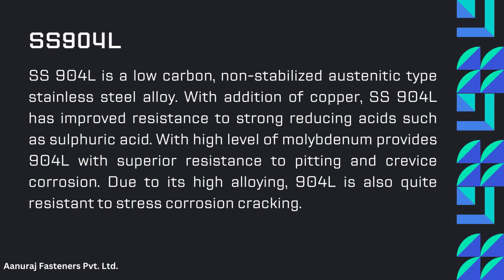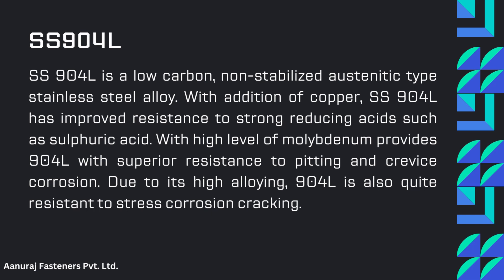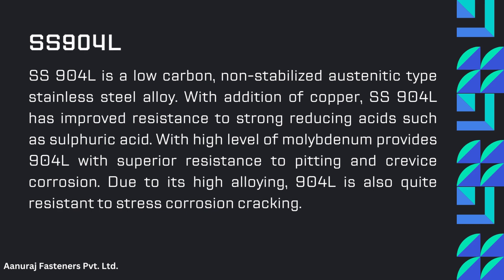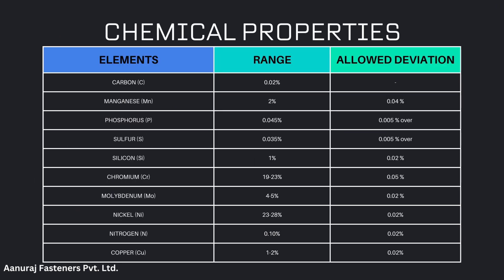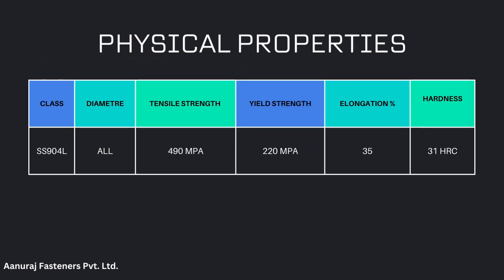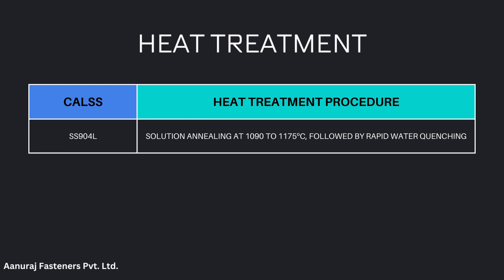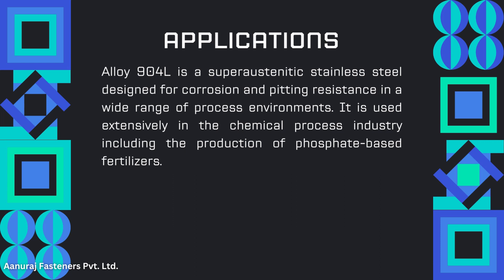"What is Stainless Steel 904L and Its Advantages in Fastener Manufacturing?"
What Makes Stainless Steel 904L a Superior Choice for Fastener Manufacturing?
In What Applications are Stainless Steel 904L Fasteners Most Useful?
What Are the Key Properties of Stainless Steel 904L Fasteners and How Do They Benefit Manufacturing?
How Do Stainless Steel 904L Fasteners Perform in Harsh Environments Compared to Other Materials?
What Are the Advantages of Using Stainless Steel 904L Fasteners in High-Temperature and High-Pressure Applications?

"Applications of Stainless Steel 904L Fasteners in the Chemical Industry"
"Properties of Stainless Steel 904L Fasteners and Its Use in Severe Environments"
"How Stainless Steel 904L Fasteners are Used in Offshore and Marine Applications?"
"The Role of Stainless Steel 904L Fasteners in High-Temperature and Pressure Applications"

Stainless steel 904L grade fasteners are highly important due to their unique combination of strength, corrosion resistance, and toughness.
They are commonly used in a variety of industrial applications, such as the chemical, oil and gas, and marine industries.
These fasteners exhibit high tensile and yield strength, making them ideal for use in heavy-duty applications.
Their resistance to corrosion and pitting make them ideal for use in harsh environments, including offshore and marine applications.
Stainless steel 904L grade fasteners also offer excellent resistance to crevice and stress corrosion cracking.
They are commonly used in the construction of heat exchangers and pressure vessels due to their exceptional resistance to high temperatures and pressure.
Stainless steel 904L grade fasteners are highly resistant to scaling and oxidation, ensuring long-term durability.
They also have excellent welding properties, making them easy to work with in a variety of manufacturing processes.
Their high resistance to sulfuric acid makes them ideal for use in the chemical processing industry.
Stainless steel 904L grade fasteners have a low carbon content, making them highly resistant to sensitization and intergranular corrosion.
These fasteners are highly resistant to corrosion in both reducing and oxidizing environments, making them highly versatile.
Their excellent mechanical properties, including ductility and toughness, make them highly reliable in critical applications.
Stainless steel 904L grade fasteners are highly hygienic and are commonly used in the food and beverage and pharmaceutical industries.
They have a high strength-to-weight ratio, making them ideal for use in aerospace and automotive applications.
These fasteners are highly resistant to saltwater corrosion, making them ideal for use in marine and offshore applications.
Stainless steel 904L grade fasteners are highly resistant to scaling and precipitation, making them ideal for use in hot and cold applications.
They also have excellent machinability, making them easy to work with in a variety of manufacturing processes.
Stainless steel 904L grade fasteners are highly resistant to erosion and cavitation damage, making them ideal for use in high-flow applications.
They are highly versatile and can be used in a wide range of applications due to their excellent properties.
AANURAJ FASTENERS PVT LTD, an ISO 9001 company, produces high-quality stainless steel 904L grade fasteners to meet the needs of various industries.

Welcome to Aanuraj Fasteners Pvt. Ltd, an ISO 9001:2015 certified company and one of the leading manufacturers, exporters, and suppliers of industrial fasteners. We take pride in providing a wide range of high-quality fasteners that cater to diverse industrial sectors, including oil and gas production, chemical plants, and infrastructure projects.